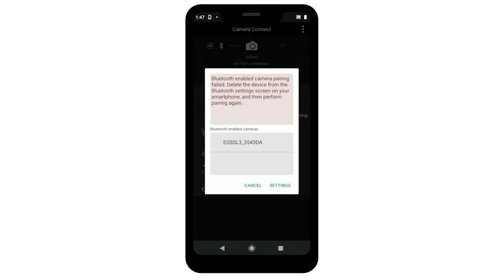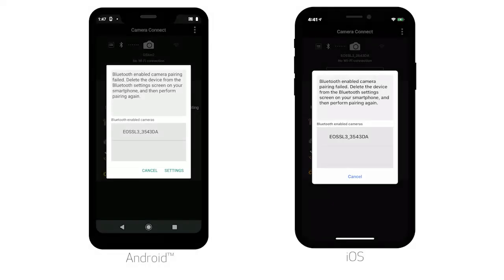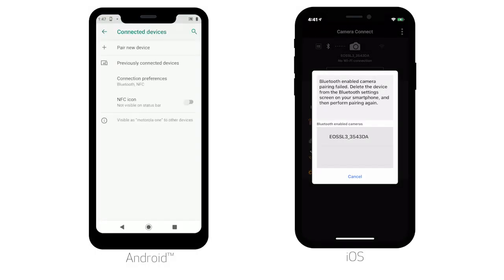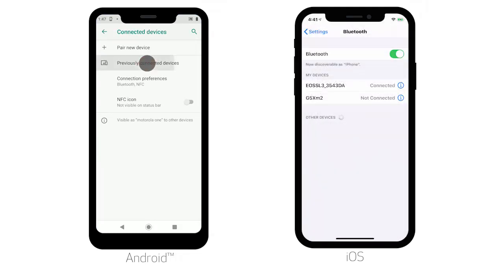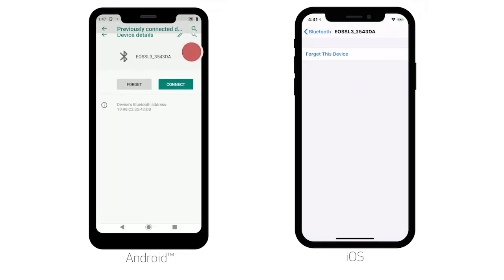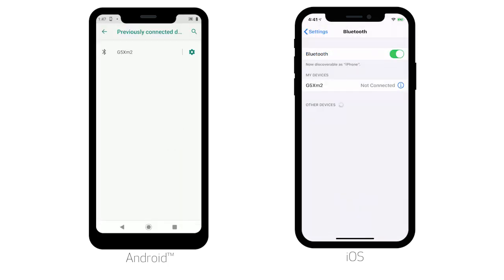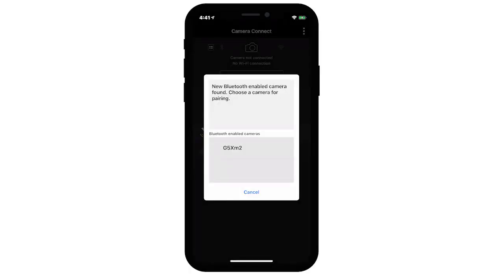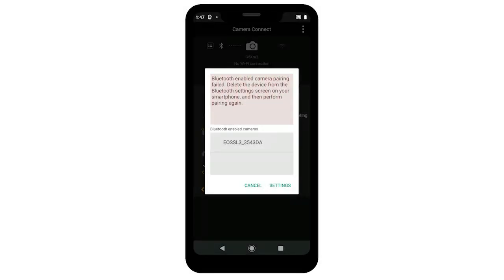Bluetooth® Troubleshooting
Troubleshooting your Bluetooth® Enabled Canon Digital Camera.